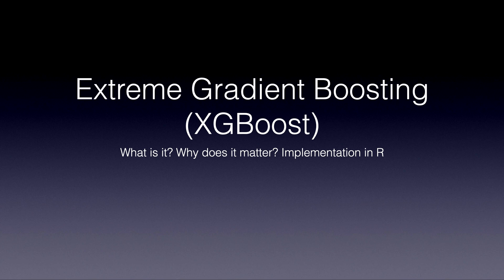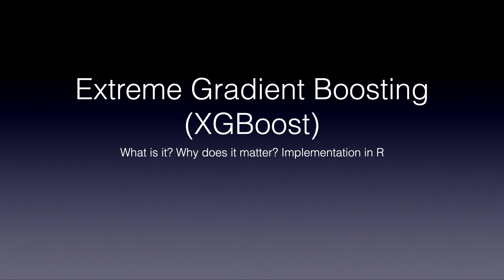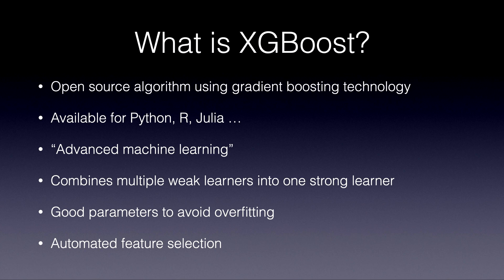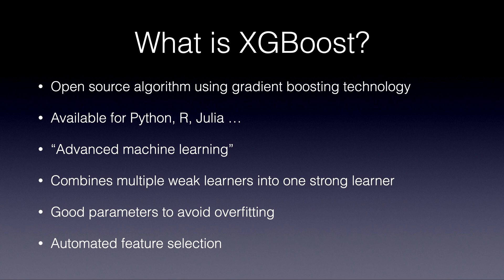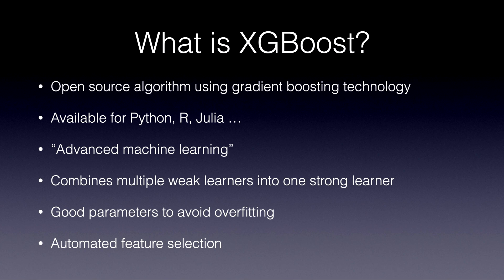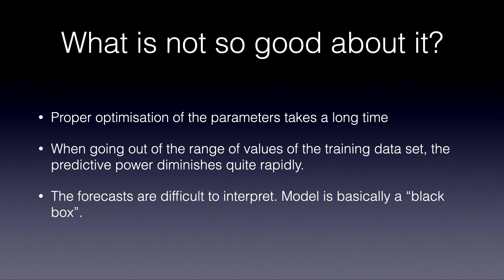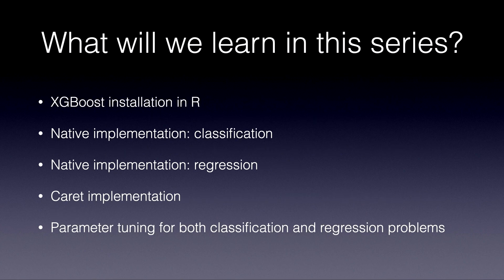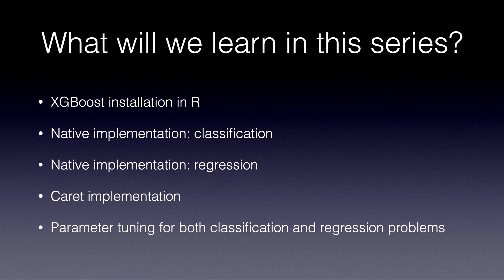XGBoost in R Part 1 - Introduction - Machine Learning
In this video we will discover the XGBoost machinelearning algorithm and discuss the pros and cons of using it. I will also give an outlook on what topics regarding XGBoost will be covered in the following videos of the series.

If you liked this video, you will not want to miss future videos in the series.

If you have any questions regarding XGBoost in R or suggestions for future videos, please leave them down below. I'm always happy about suggestions.